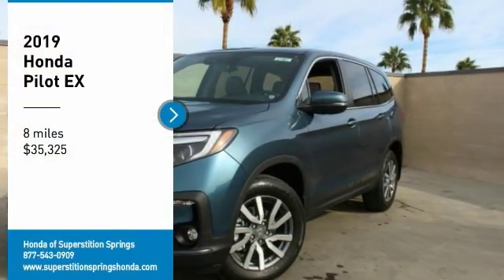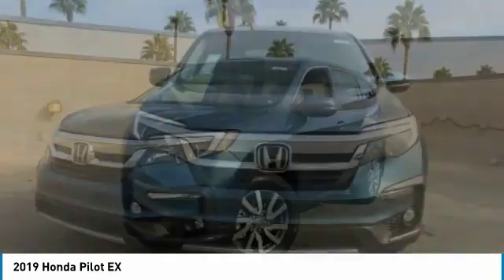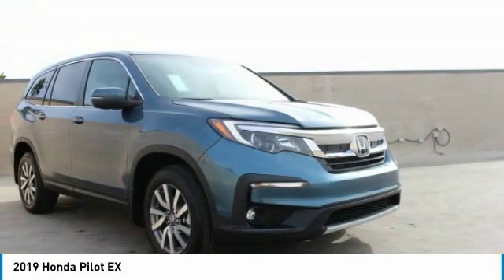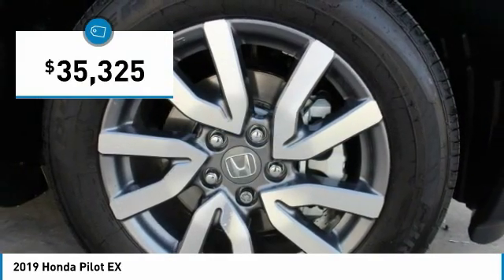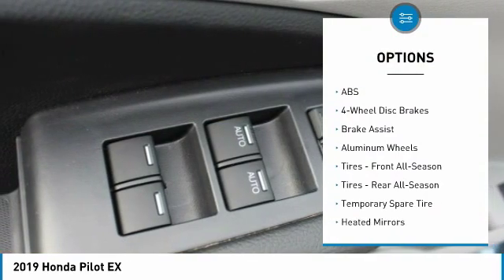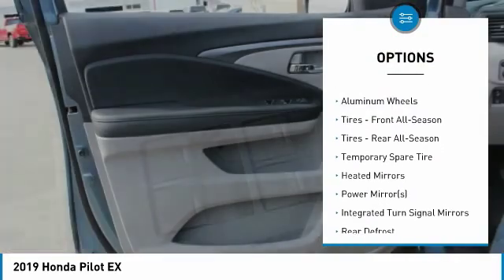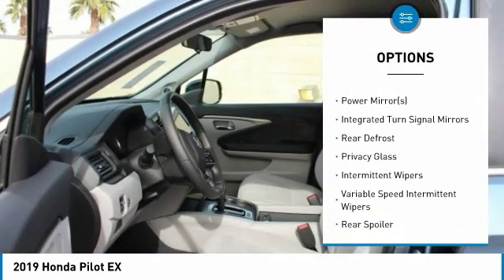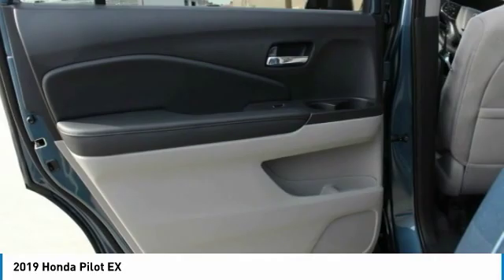2019 Honda Pilot 37487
2019 HONDA PILOT Mesa, AZ
Stock# 37487

6229 E Auto Park Dr

Pick up this STEEL SAPPHIRE 2019 Honda Pilot, available today. Featuring Automatic transmission, it has 8 miles. This could be the one you've been searching for.